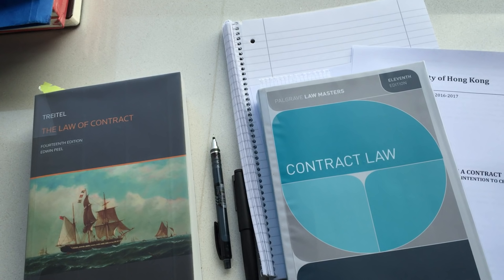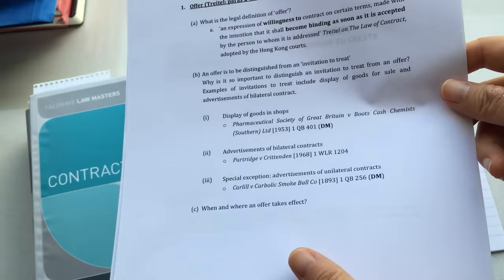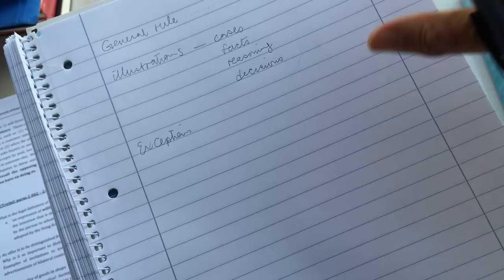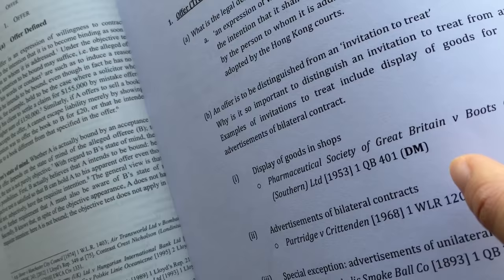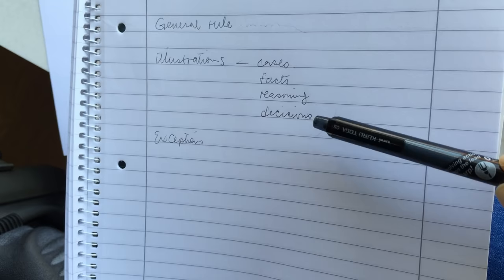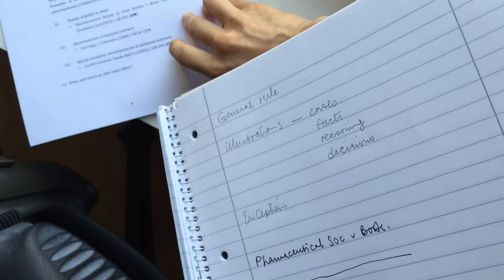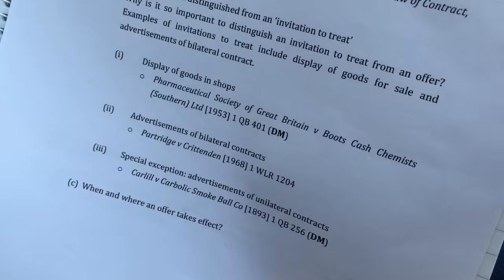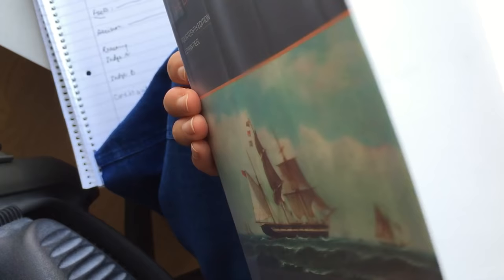How to Study Contract Law (video)